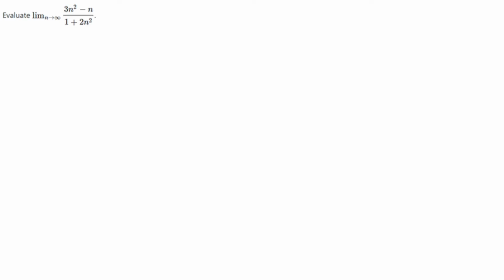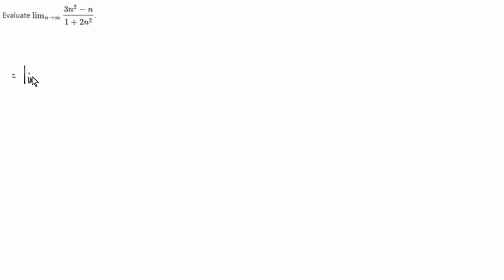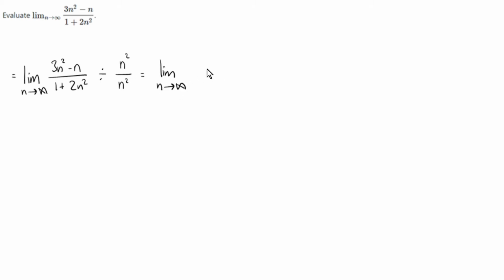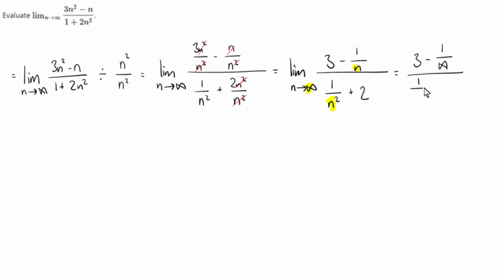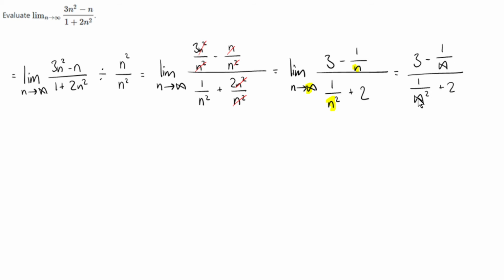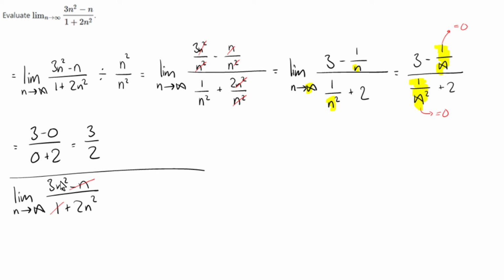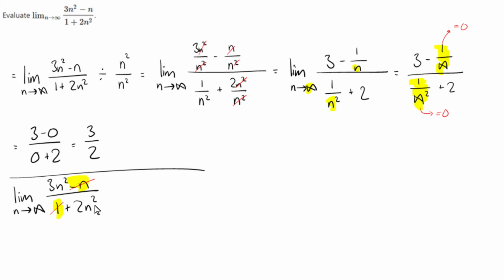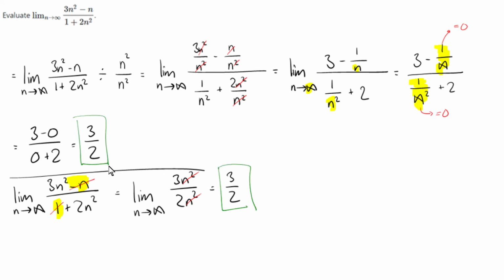Infinite Sequences 3